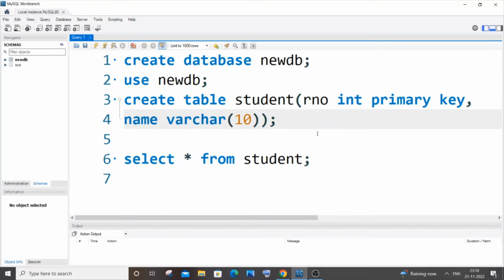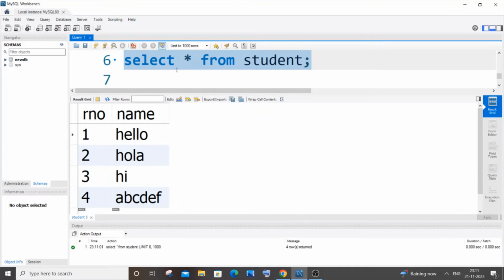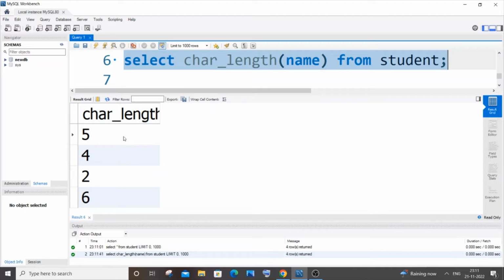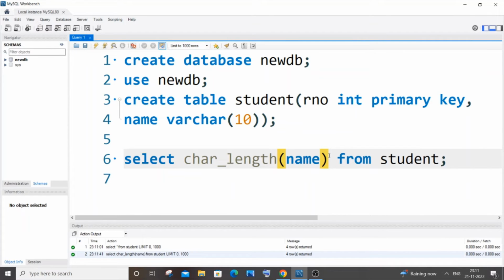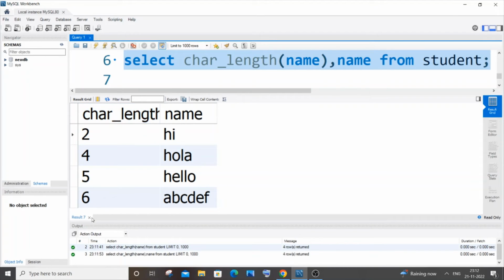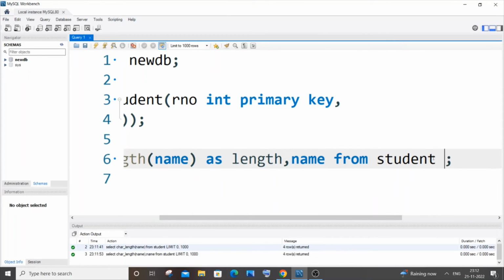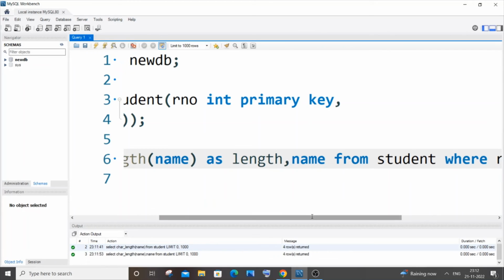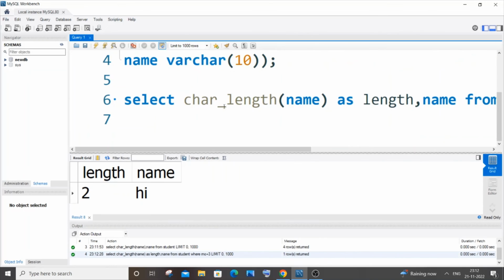Find the length of column values of a table in Mysql tutorial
How to find the length of column value or string of a table in mysql is shown